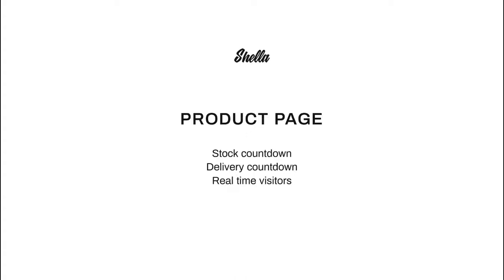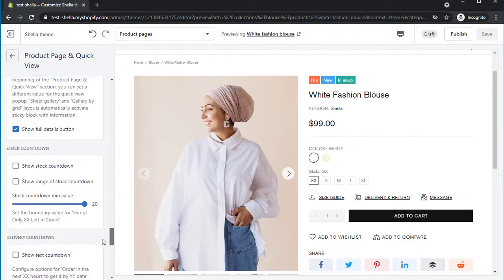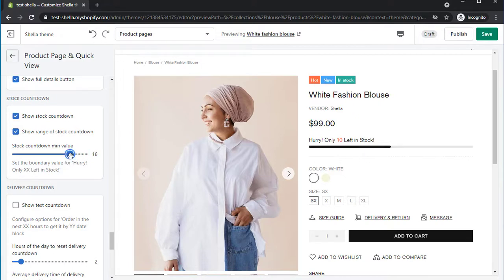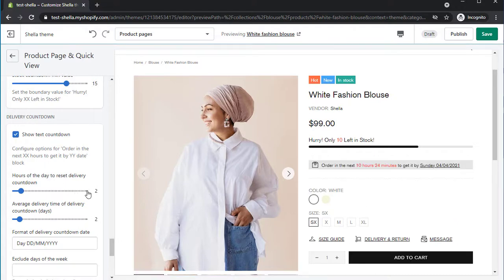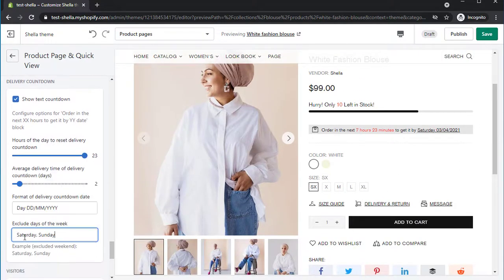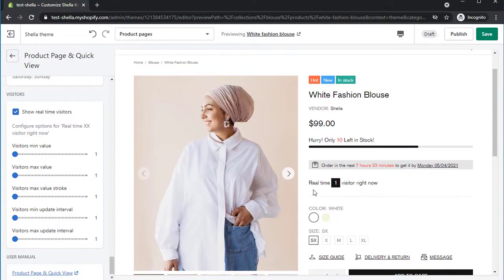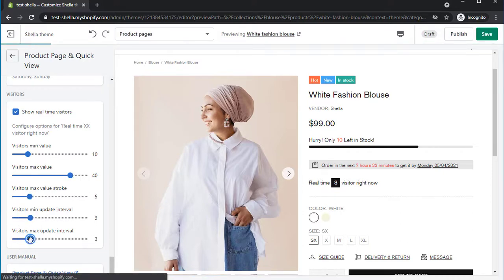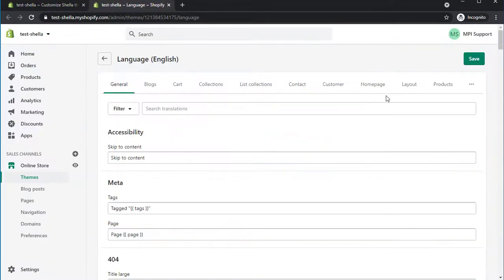13.3. Product page: stock countdown, visitors, estimated delivery date @ Shella theme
This video gives you detailed instructions on how to add Stock countdown, Delivery countdown and Real time visitors on Product page.